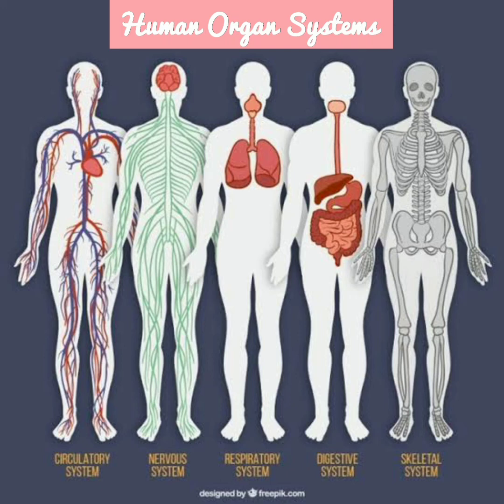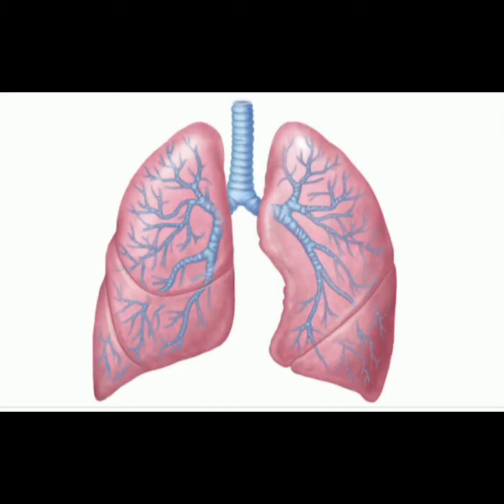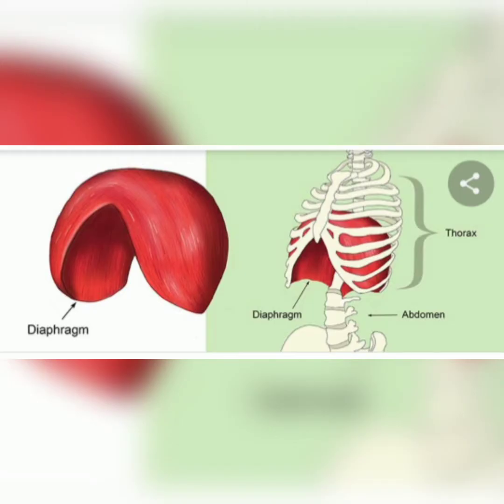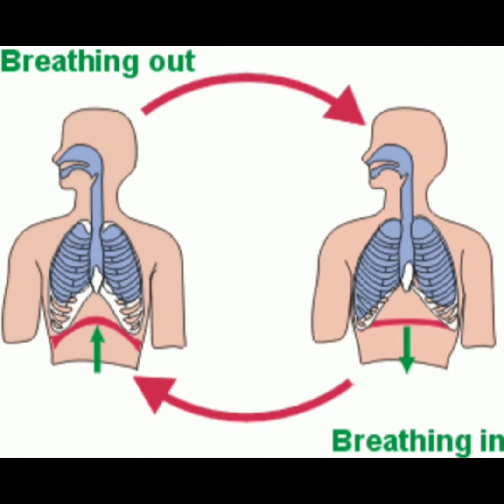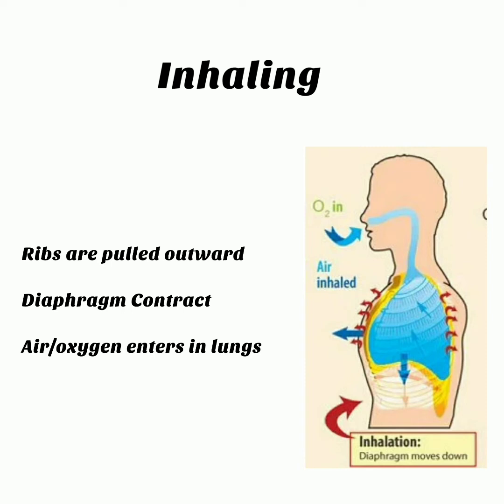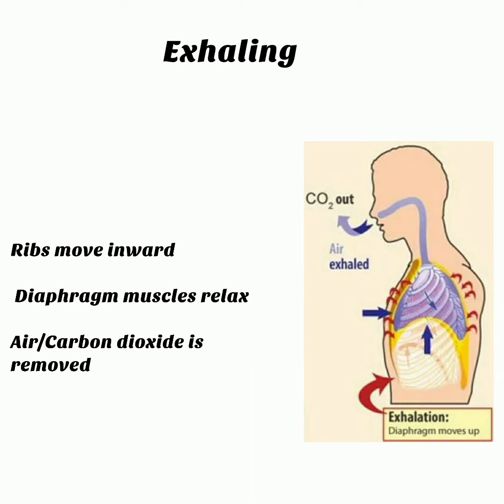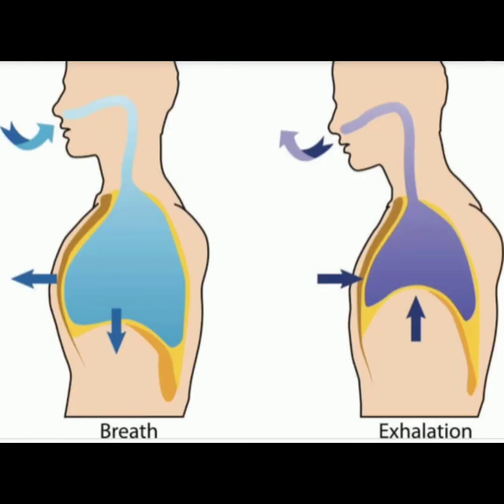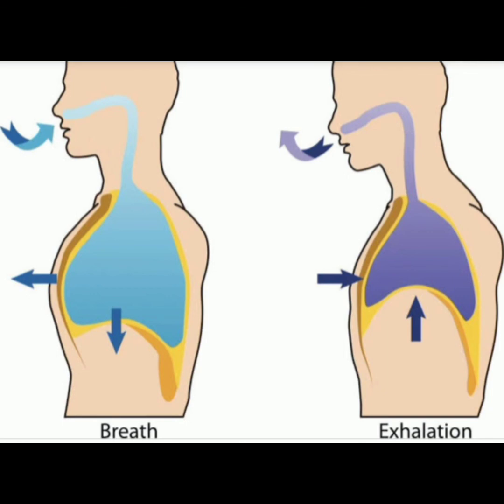How do we breathe?